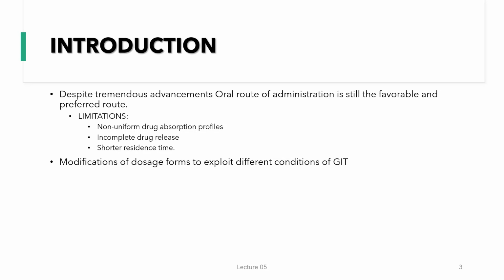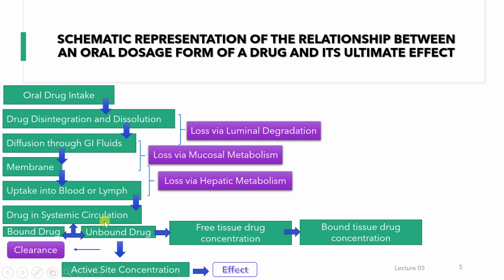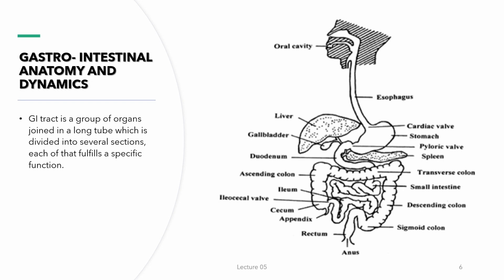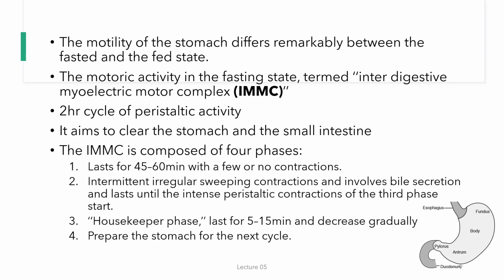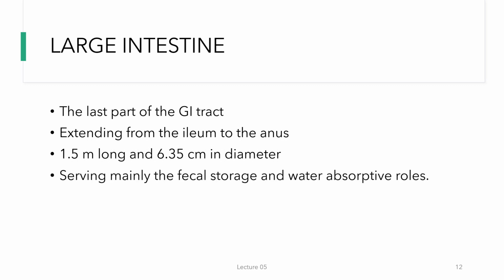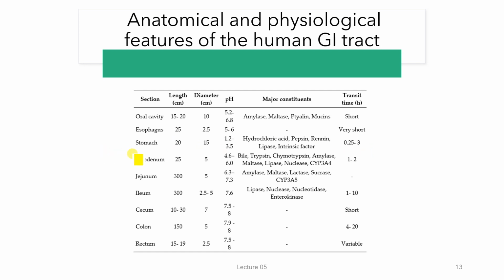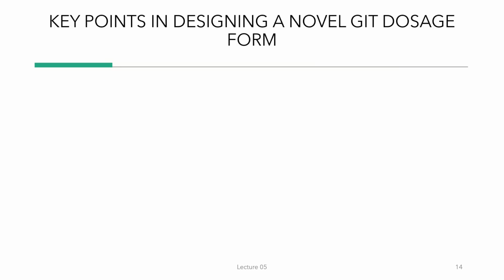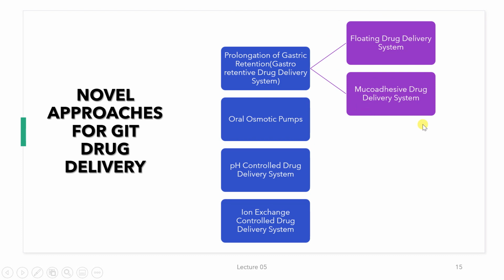Lecture 05 - Novel GIT Drug Delivery System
For further understanding of anatomical description of Gastro Intestinal Tract, you are advised to watch the following video.